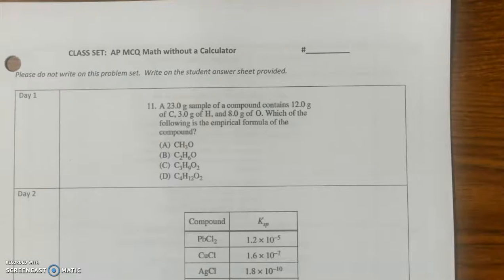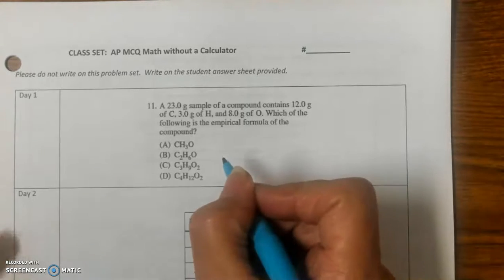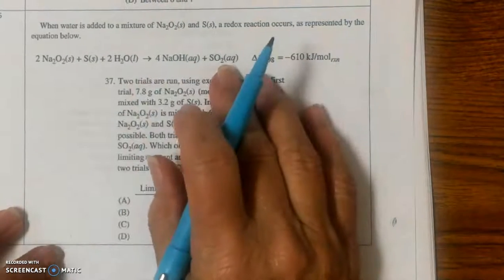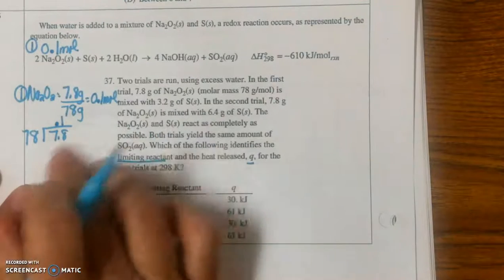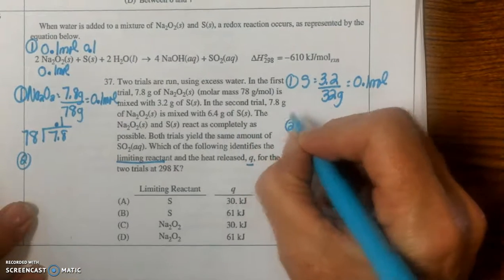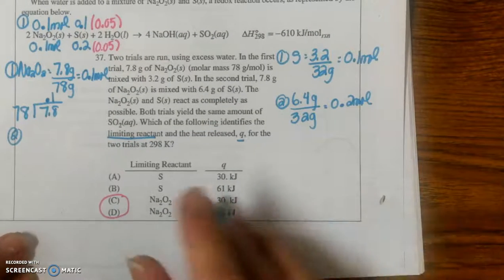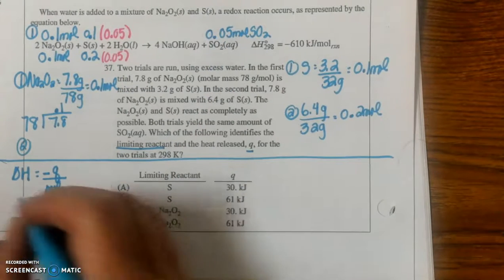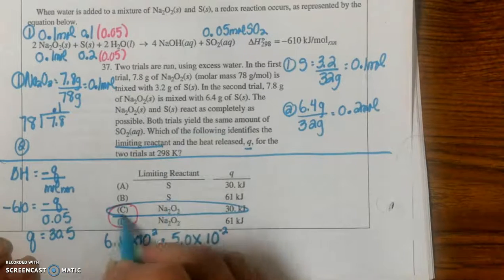Day 1 Day 1 and 6 Math